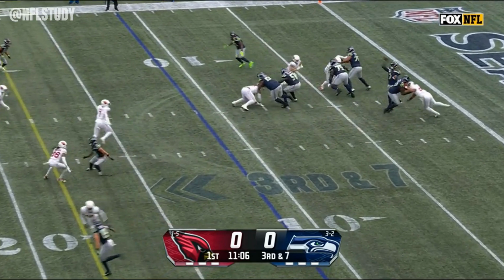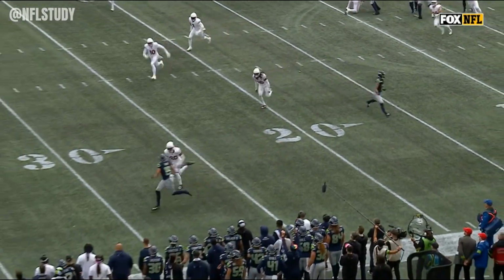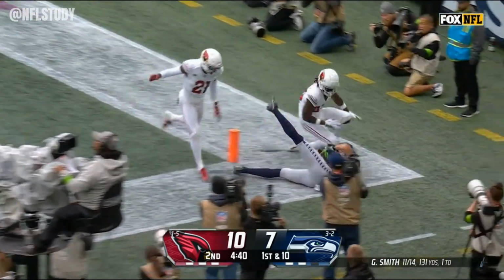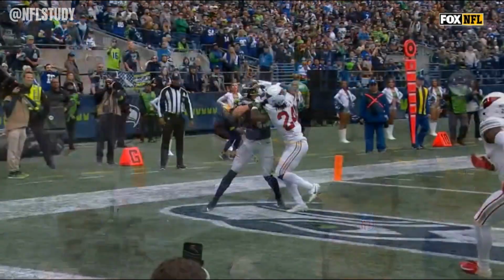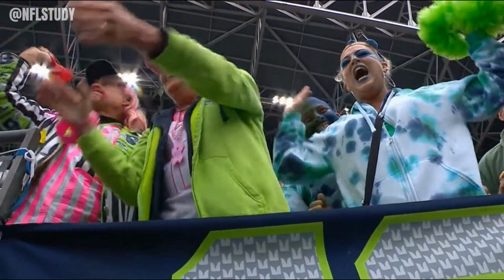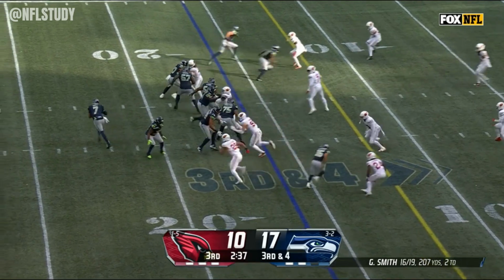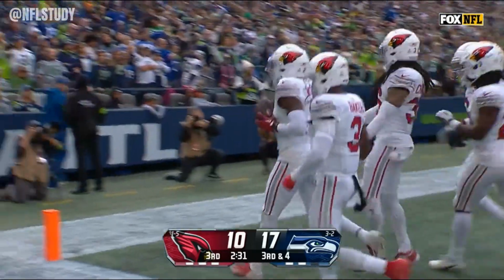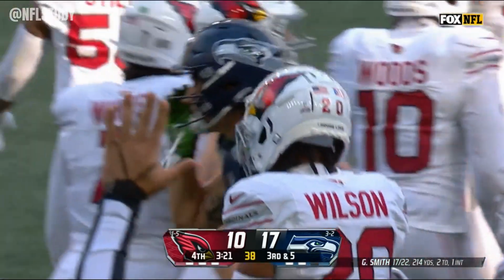Jake Bobo Week 7 Every Target and Catch Seattle Seahawks vs Arizona Cardinals NFL 2023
Jake finished with 4 receptions on 5 targets for 61 receiving yards and 1 touchdown vs Arizona on 10/22/2023.